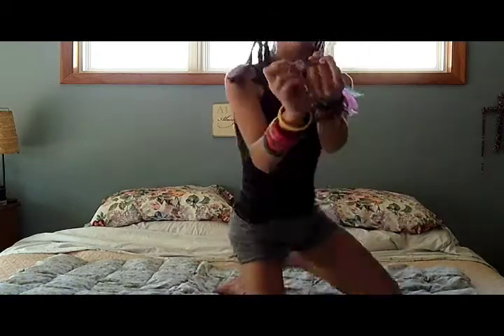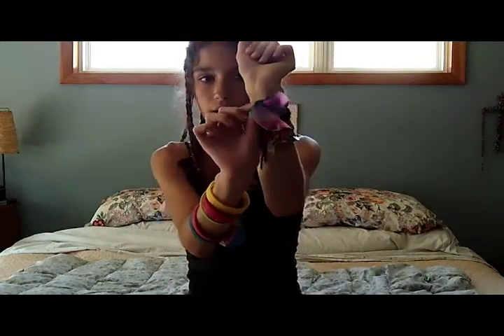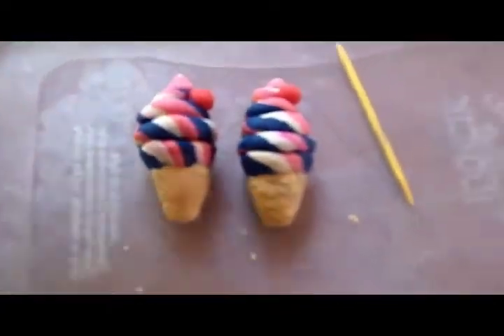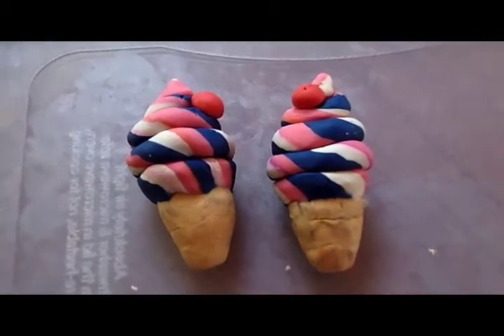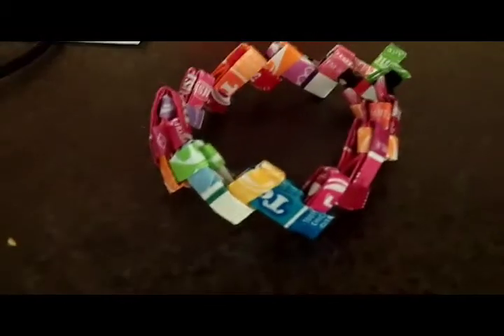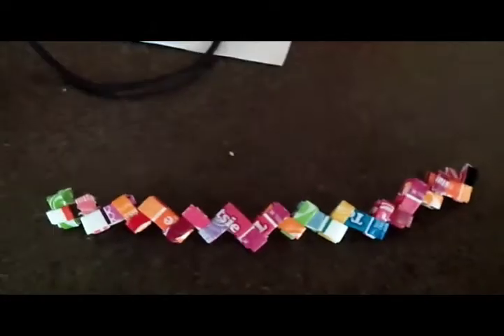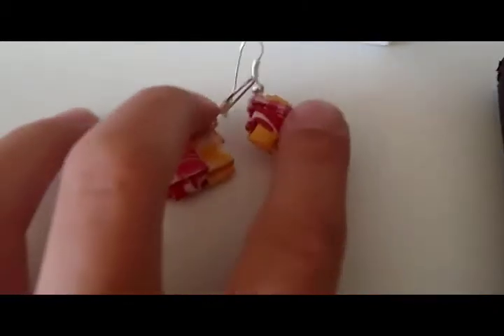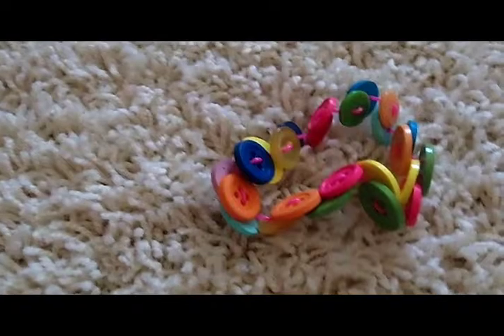A Big Announcement!?!?!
OPEN ME!!!

Hi everyone! Guess what? I got an Etsy shop!!! :-D

Okay, so I did get an Etsy shop and basically what Etsy is, is an online shop where anyone can sign up and sell things. You can't sell just anything, though. It isn't like Ebay where you can sell anything from clothes to tv's, or bikes to video games to  jewelery. On Etsy you have to sell either handmade items, supplies, or antiques. That still opens up wide range of options though! Etsy does cost $1.01 to get started and charges that to the credit card that you signed up with to make sure it is valid. Then it costs $0.20 each time you list a new item. You can list as many things as you want, though, as long as they fall under one of the 3 categories. You can price items for as much as you want (as long as it's reasonable) and you can have the buyer pay for shipping or you can make it free.

My shop is called "esigns" I sell duct tape stuff, button bracelets, friendship bracelets, polymer clay crafts, my photography, pop tab bracelets, and many more things artsy! I only have 3 items listed at the moment, but trust me, there are many more to come! :-) I also only have one of each thing listed, but if you want more of something, let me know and I'll make it work! :-) Oh, I only ship to the United States because I don't want something going wrong if I try to ship to another country because they have a different currency. I'm sorry about that and might, hopefully change that in the future. The link to my shop is below! ;)

Links-

My Etsy Shop

The Etsy Homepage

The Link to Become a Member on Etsy

NO HATERZ!!! :)